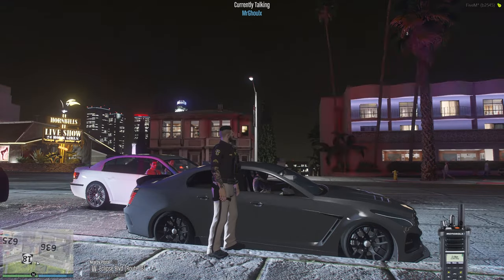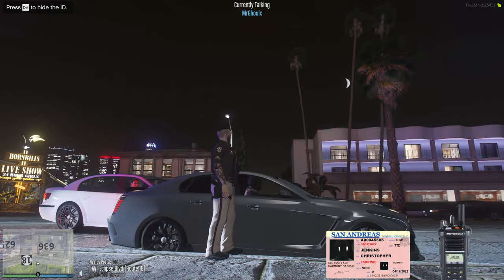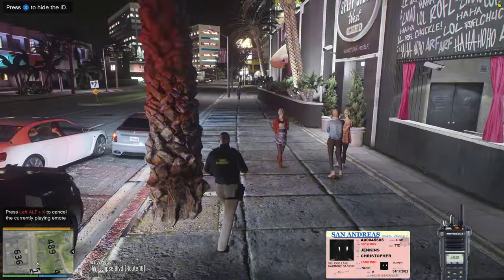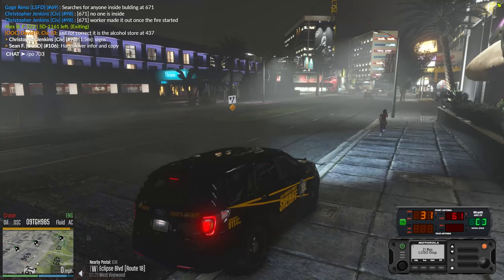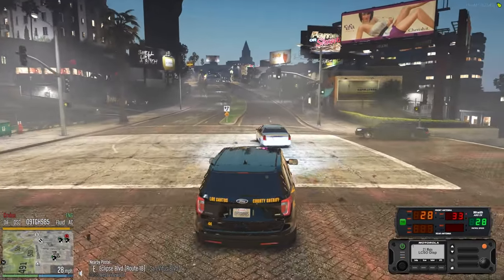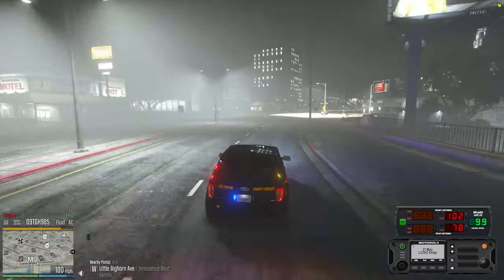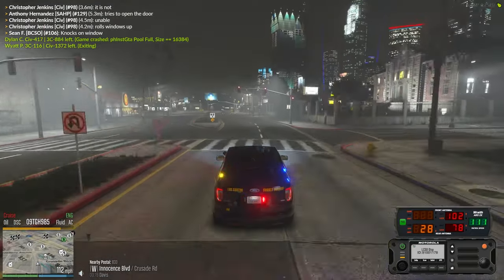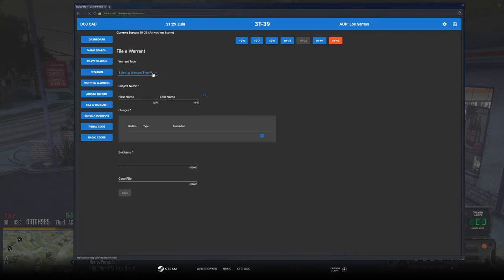DOJRP | Was That The BOLO? | Ep. 31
Seriously, what is going on with the gas station fires? Had fun in the FPIU in this episode. Thanks for checking out the video!

Make sure to stay in touch with these other platforms!

Song | Action Party Dramatic Fashion Fuzz from AudioJungle